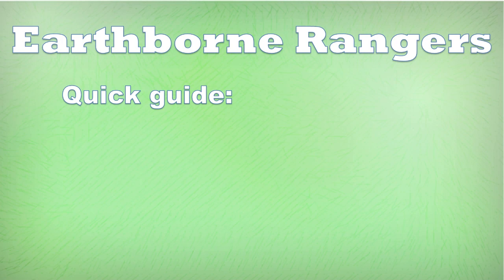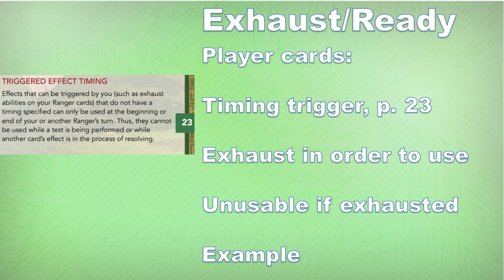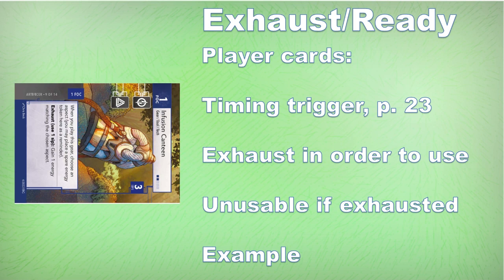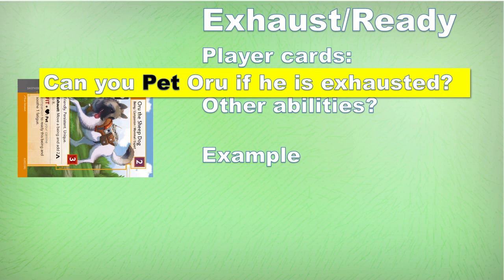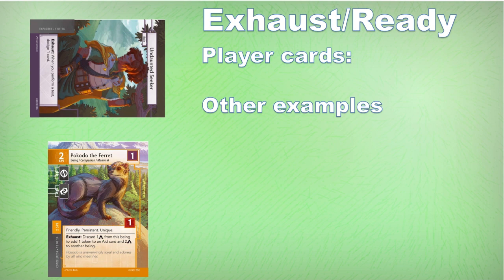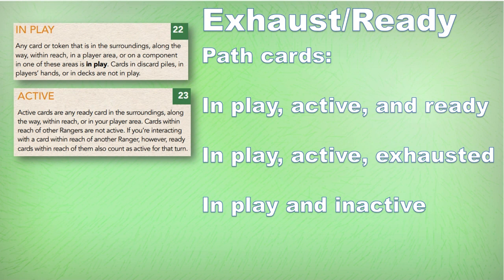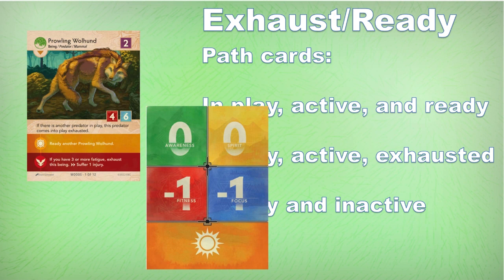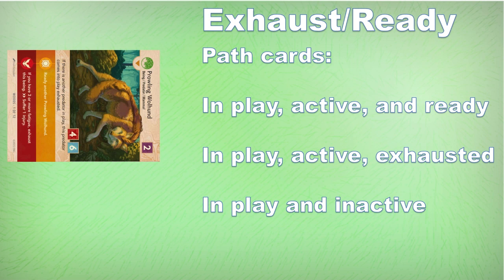Quick Guide: What Is Exhaust and Ready?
A quick guide for Earthborne Rangers the card game that explains exhaustion and readying.

Does exhaust and ready not make much sense to you yet? Then, this is the guide for you! In this short video, I cover the complex mechanics around exhaust and ready for both player cards and path cards so that you have a successful day exploring the valley.